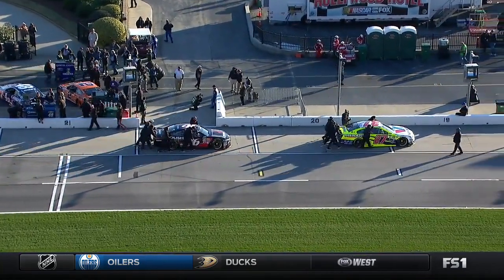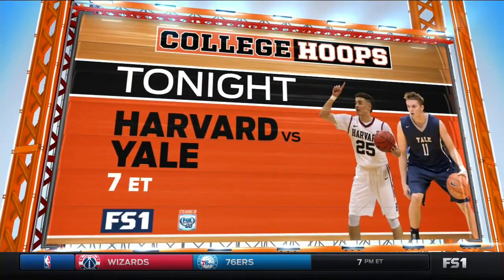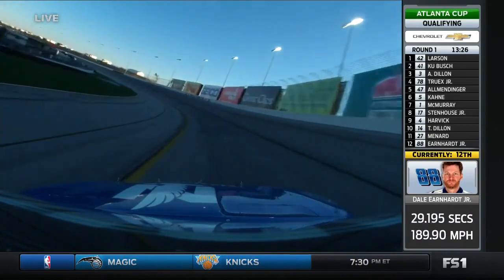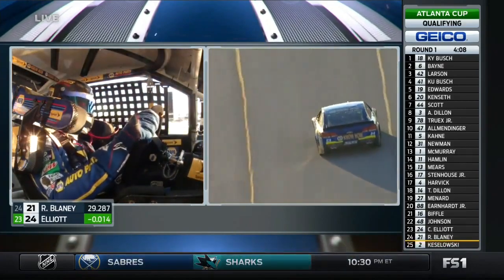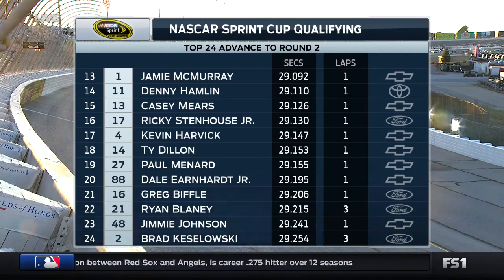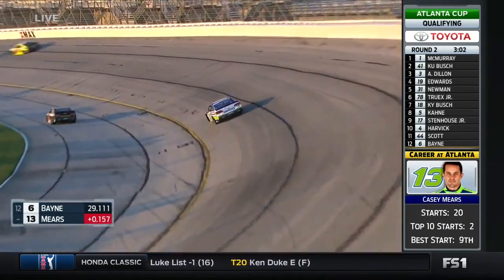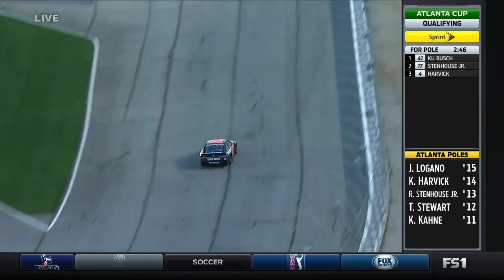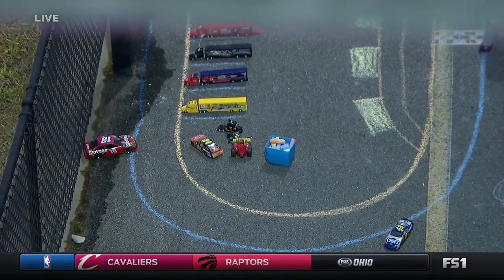2016 NASCAR Sprint Cup Series Folds of Honor Quiktrip 500 at Atlanta Qualifying (Full)